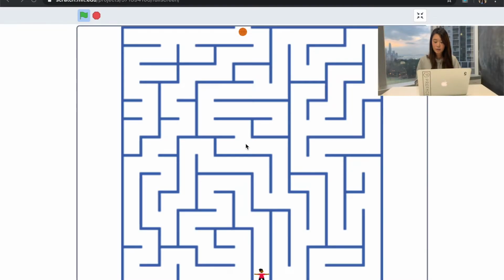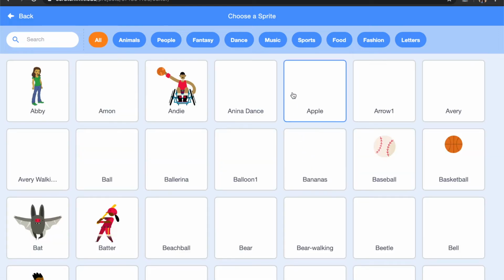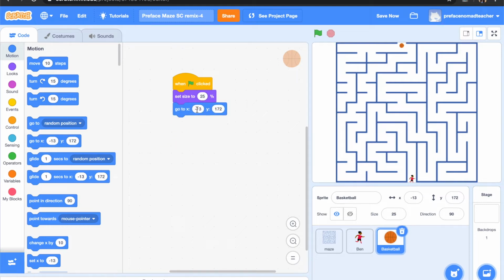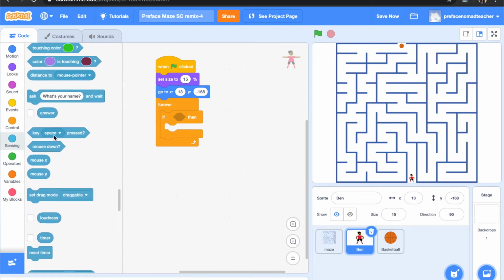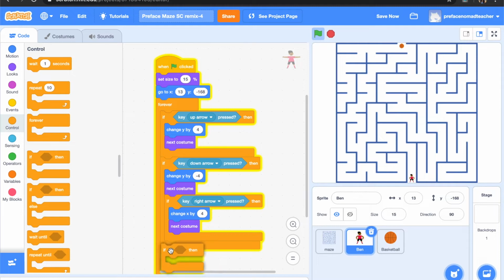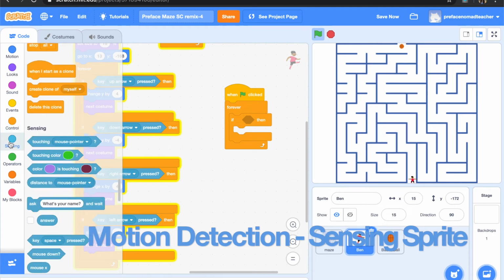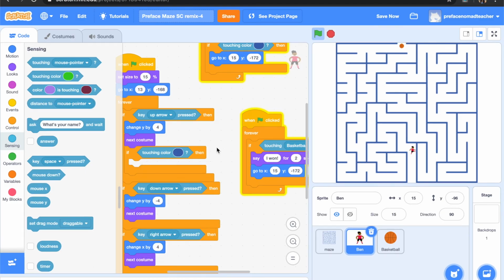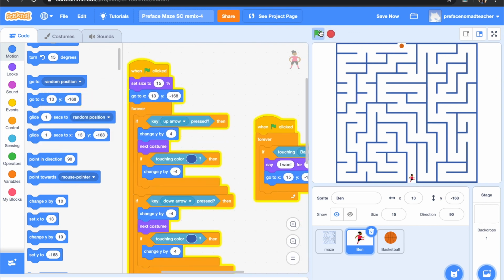Scratch Tutorial | How to Create a Maze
Watch this Scratch tutorial and learn how to create a maze game with the use of Touch Detection conditions.